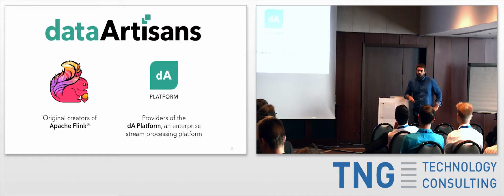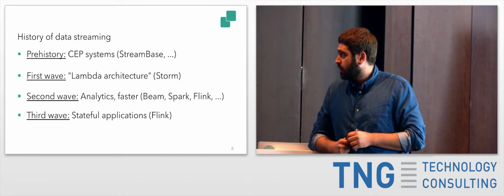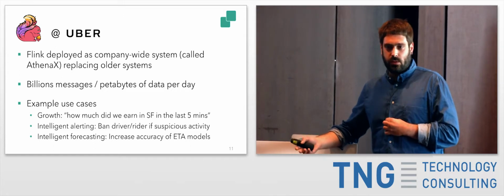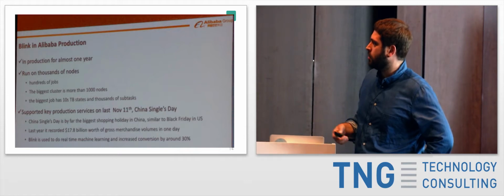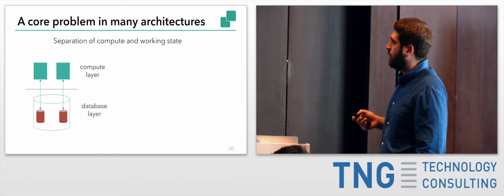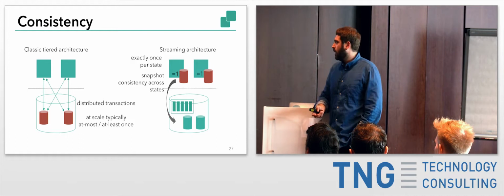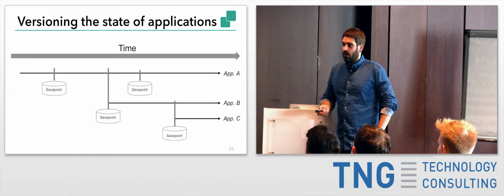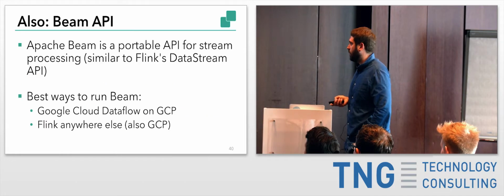BTD10: Convergence of Real-Time Analytics and Data-Driven Applications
Titel: Convergence of Real-Time Analytics and Data-Driven Applications

Speaker: Kostas Tzoumas - Co-Founder and CEO - data Artisans

Abstract:
Witnessing the rise of stream processing from the driving seat, we see Apache Flink® and associated technologies used for a wide variety of business applications, from routing data through systems, serving as a backbone for real-time analytics on live data using SQL, detecting credit card fraud, to implementing complete end-to-end social networks. Such applications enable modern data-driven businesses where decisions and actions happen in real-time, and transform traditional businesses to become more data-driven. Observing the variety of these applications implemented using Flink, it becomes apparent that the traditional dividing line between analytics and operational applications is becoming more and more blurry. Historically, operational applications were built using transactional databases, and analytics were done offline. In contrast, Flink’s, state, checkpoints, and time management are the core building blocks for both operational applications with strong data consistency needs, and for real-time analytics with correctness guarantees. With these shared building blocks, developers start building what is arguably a new class of data-driven applications: applications that are operational in that they serve live systems and at the same time analytical in that they perform complex data analysis. Following application architectures like CQRS and using new features like Flink’s queryable state, streaming analytics and online applications move even closer to each other. In this talk, guided by real-world use cases, we present how the unique core concepts behind Flink simplify the development, deployment, and management of data-driven applications, and we conclude with a vision for the future for Flink and stream processing.

Kostas Tzoumas is co-founder and CEO of data Artisans, the company founded by the original creators of Apache Flink. Kostas is PMC member of Apache Flink and earned a PhD in Computer Science from Aalborg University with postdoctoral experience at TU Berlin. He is author of a number of technical papers and blog articles on stream processing and other data science topics.

Recorded at the Big Techday 10 of TNG Technology Consulting GmbH / on June 2nd, 2017 in Munich / Germany